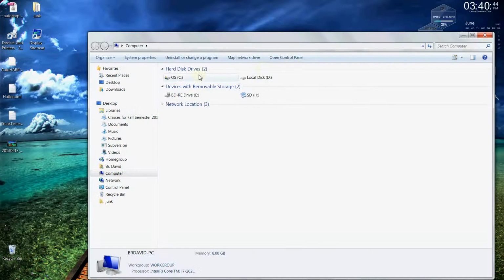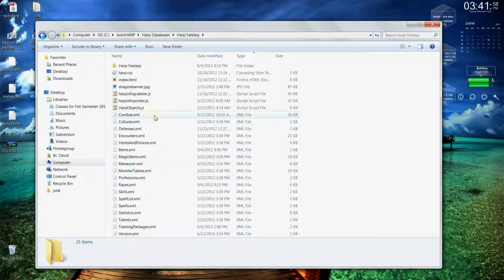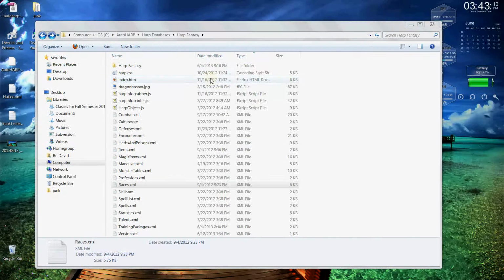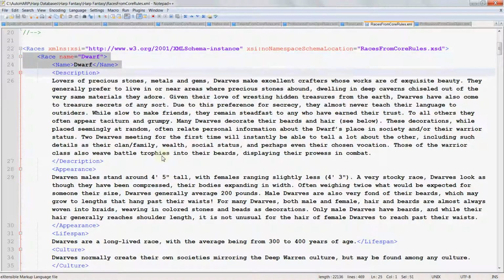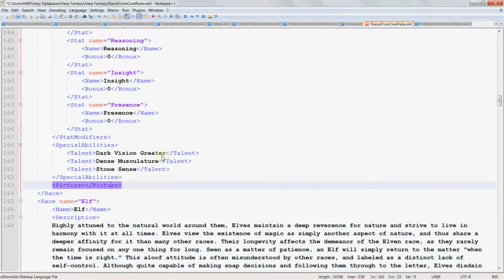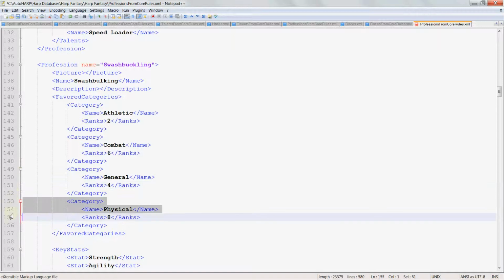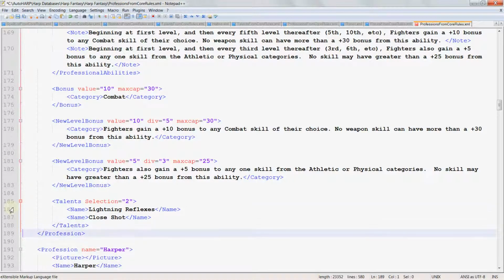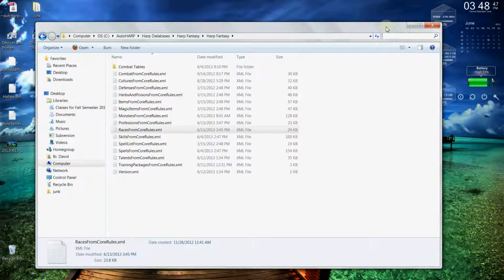AutoHARP Tutorial Part 6 - Advanced Features - Adding a race and profession to the database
AutoHARP Advanced Features: Adding a race and profession - Part 1